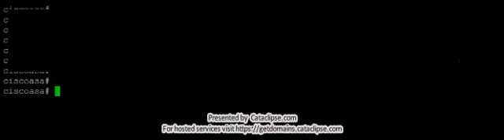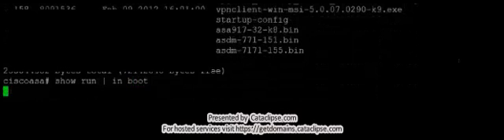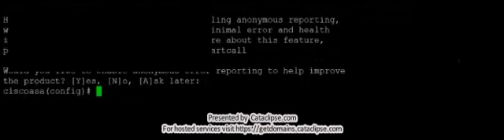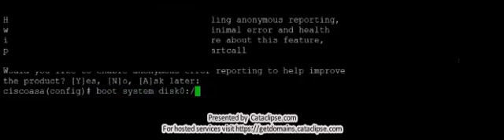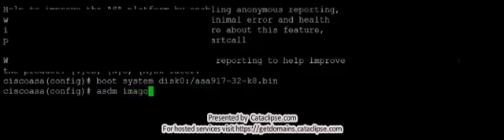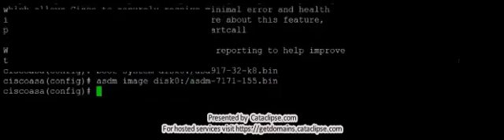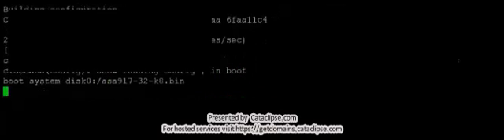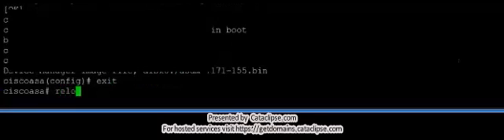Cisco ASA upgrade process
In this video the viewer will learn how to upgrade Cisco ASA Firewall, the same process applies to all models of Cisco ASA firewall.

Cataclipse web hosting and IPNetworkVenture added this lecture for networking folks who are studying CCNA and improving their own skills. The course details the purpose of NAT and how to implement it practically covering three important labs.

Cataclipse web hosting is our trusted partner for domain name, Office365, web design and other cloud services like virtual server and PCs with no contract subscriptions. and get your own domain, email, website, virtual pc and more with no contracts.

On behalf of Cataclipse and IPNetworkVenture we wish you all the best.